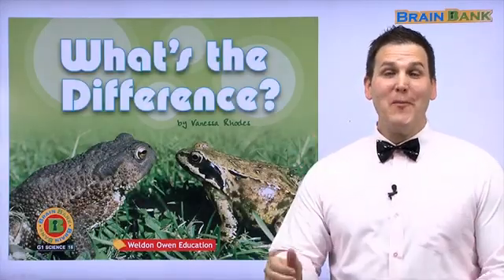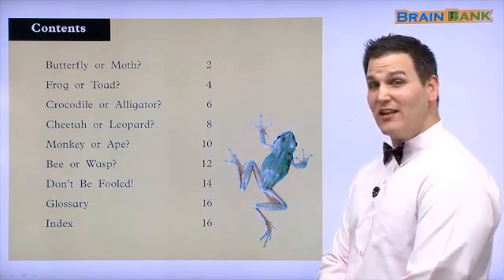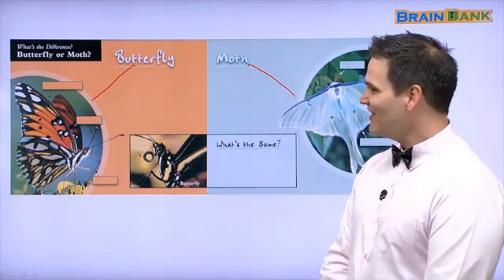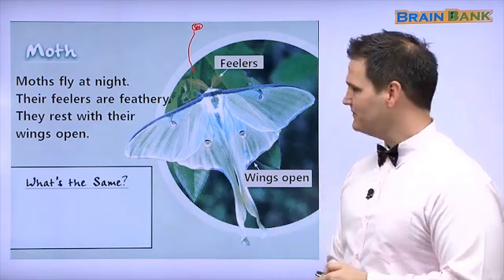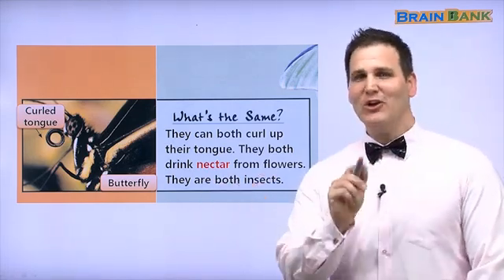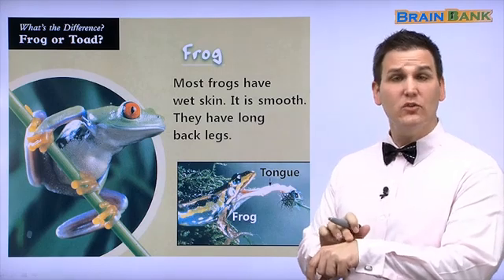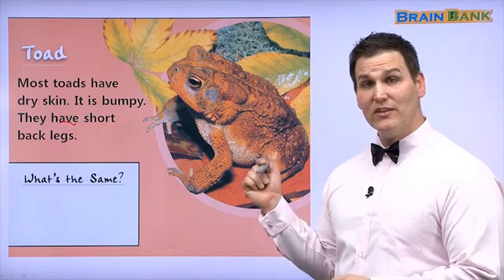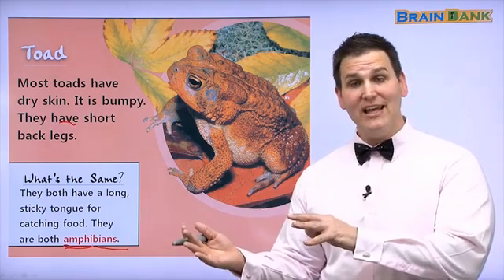Learn English | Brain Bank Grade 1 Science | 16 What’s the Difference? - Part 1/3 | Kids Science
16 What’s the Difference?

p. 2~3 What’s the Difference?
Butterfly or Moth?
Butterfly
Butterflies fly by day.
Their feelers have knobs.

They rest with their wings closed.
■ Wings closed  ■ Feelers
■ Tongue
Moth
Moths fly at night.
Their feelers are feathery.
They rest with their wings open.

■ Feelers ■ Wings open
p. 4~5 What’s the Difference?
Frog or Toad?
Frog
Most frogs have wet skin.
It is smooth.
They have long back legs.

Toad
Most toads have dry skin.
It is bumpy.
They have short back legs.

p. 6~7 What’s the Difference?
Crocodile or Alligator?
Crocodile
Crocodiles have a narrow, pointed snout.
Their upper and lower teeth stick out of their jaws.
Crocodiles are a light tan color.
■ Teeth  ■ Snout
Alligator
Alligators have a short, wide snout.
Their bottom teeth fit into holes in their upper jaw.
Alligators are grayish black in color.

04 Who Owns These Bones?

05 How Long Is a Year?

07 Let’s Make an Eclipse

08 A Year With Mother Goose

14 How Lizard Lost His Colors

15 Diary of a Pumpkin

16 What’s the Difference?

19 The Broken Pot Part